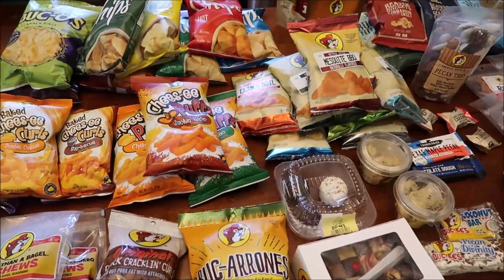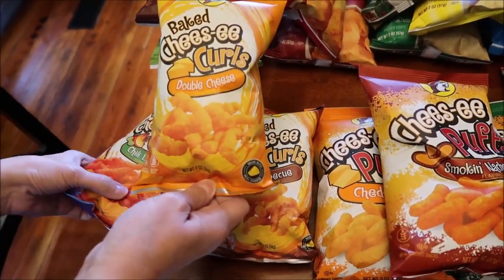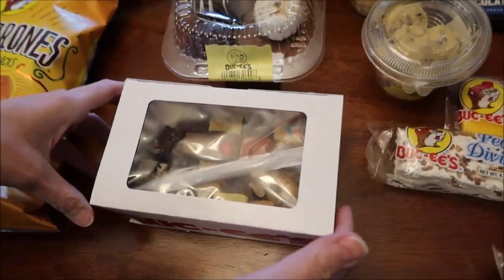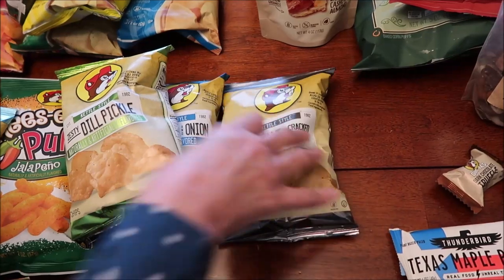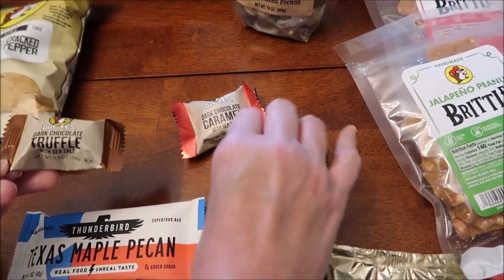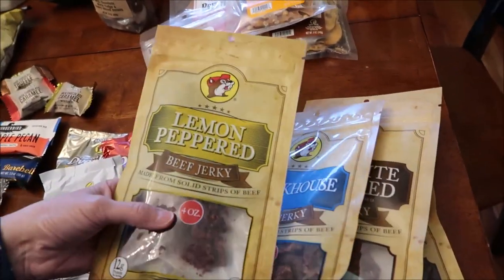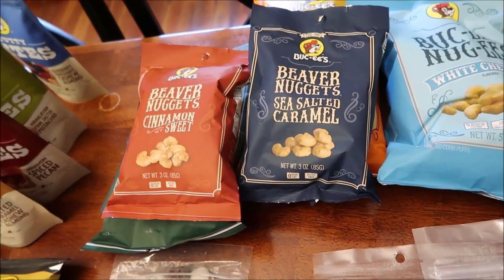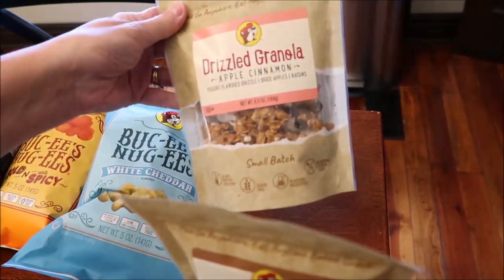Buc-ee’s Food Haul 4/19/2022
There are only two small items in this food haul that do not carry the Buc-ee’s name! We had a blast shopping and can’t wait to return! Our total was $217.20.